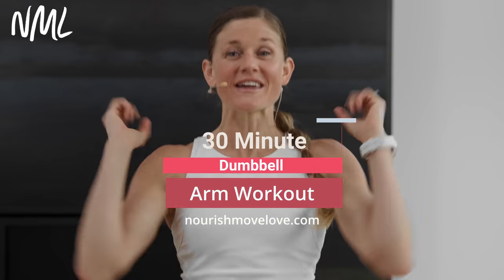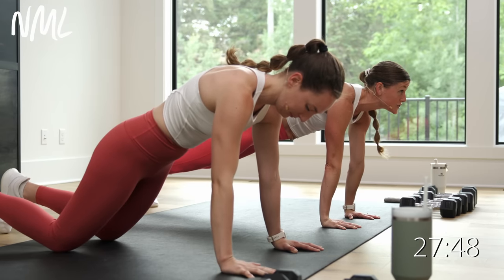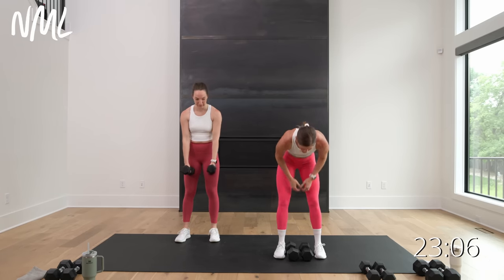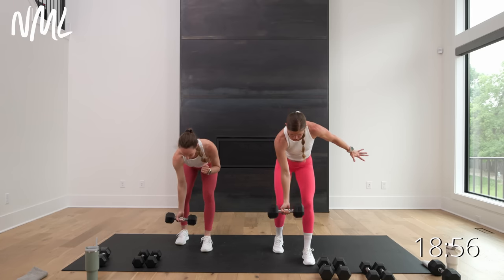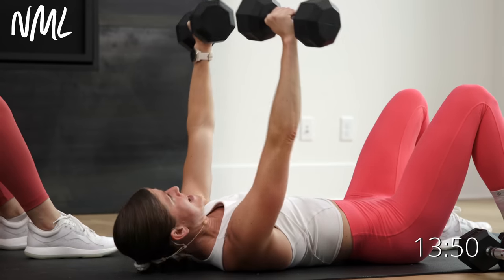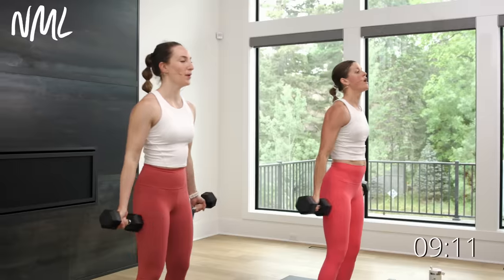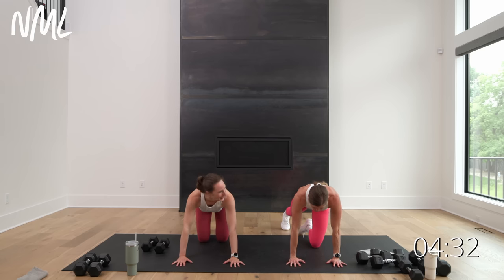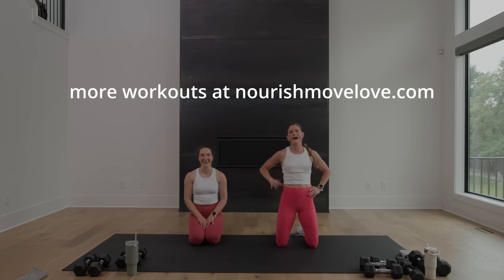30-Minute Dumbbell Arm Workout (Strength, Power + Isometrics)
Build strong arms at home with this 30-Minute Dumbbell Arm Workout! 🔥 This dumbbell arm workout builds muscle in the shoulders, chest, triceps, back and biceps - all in just 30 minutes (and in our FAN-FAVORITE Strength, Power + Isometrics Format!)

► EQUIPMENT: Medium to Heavy Set of Dumbbells. We're using 15-30 lbs.

►TIME STAMPS:
00:00 Workout Introduction
✔️5 Circuits
✔️3 Moves Per Circuit (Strength, Power, Isometric)
✔️Timed Intervals (Strength 40/10, Power 30/10, Isometric 20/10).
✔️Repeat Each Circuit x 2 Sets
01:00 Warm Up
04:50 Circuit One: Shoulders
Lateral Raises / Front Raises
Push Press
Uneven Overhead March Hold R/L
09:50 Circuit Two: Back
Eccentric Single Arm Rows R/L
Alternating Power Bent Over Rows
Plank + Row Hold R/L
14:55 Circuit Three: Chest
Dumbbell Chest Press
Single Arm Power Chest Press R/L
Diamond Press Hollow Rock
20:20 Circuit Four: Biceps
Eccentric Curls
Power Alternating Hammer Curls
½ Curl Bicep Hold or Pulse
25:35 Circuit Five: Triceps
Skull Crushers
Single Arm Overhead Tricep Throw
Tricep Push Up Hold
31:15 Cool Down + Stretch

⌚️ FITNESS TRACKER SETTING ⌚️
We set our watches to "strength training" for this workout!